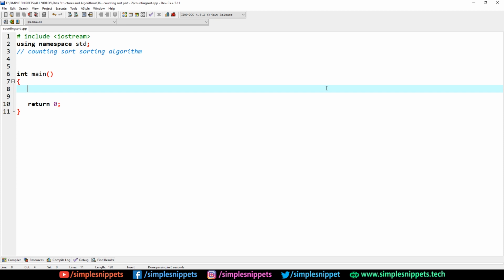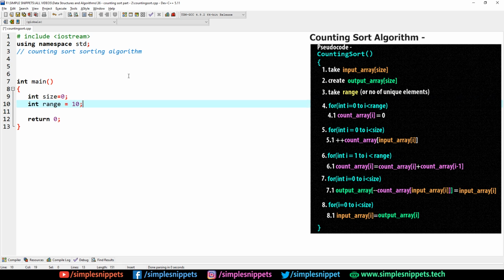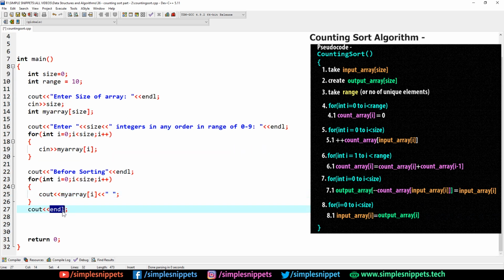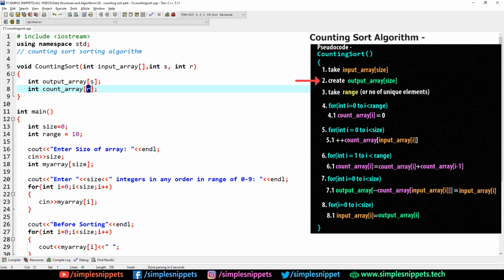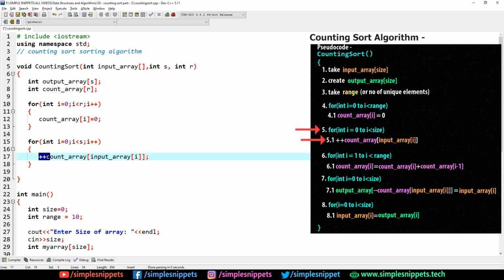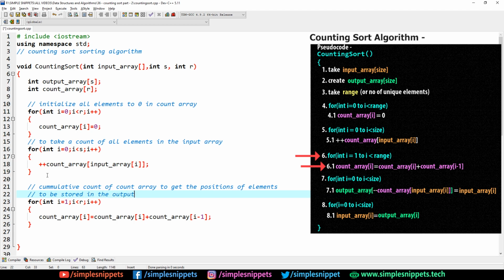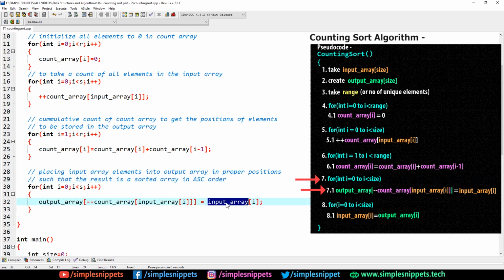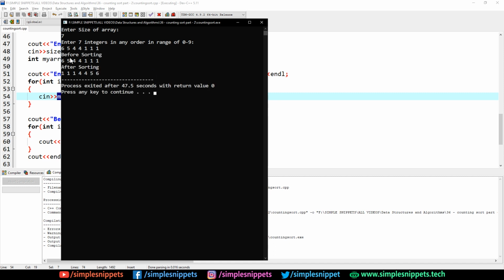Counting Sort Sorting Algorithm (C++ Program) | Part - 2 | Sorting Algorithms - DSA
In this tutorial we will implement the Counting Sort Sorting Algorithm using C++ Programming. You can use any other general purpose programming language as well as the logic and algorithm will remain the same.